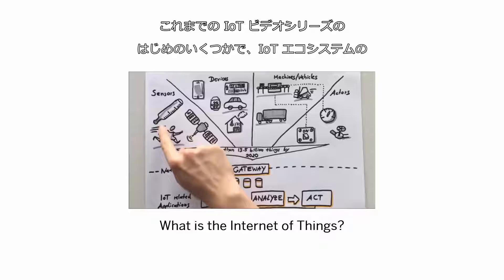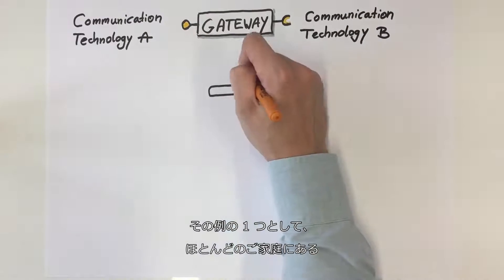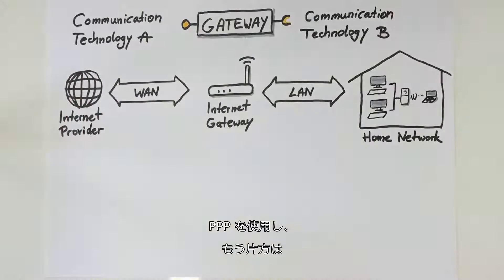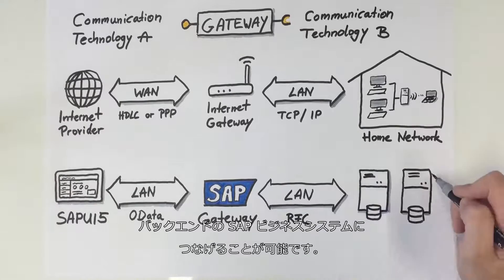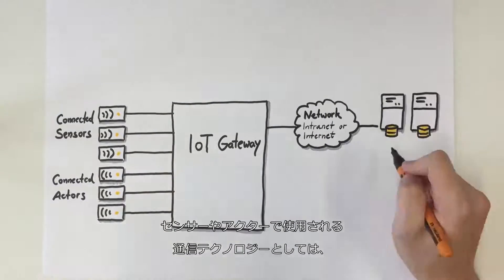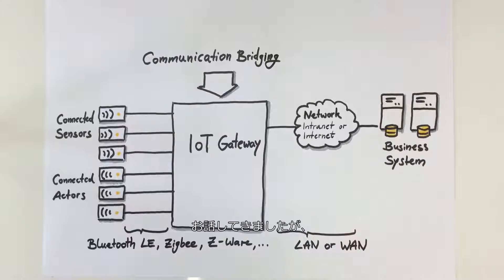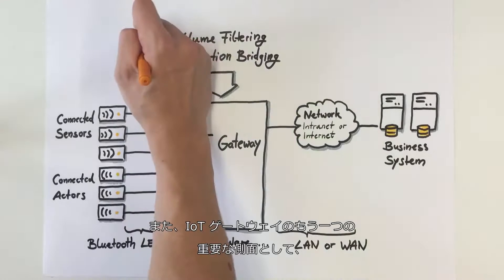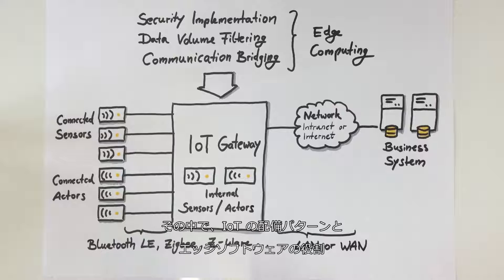IoT ゲートウェイとは何か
IoT ゲートウェイについて解説します。